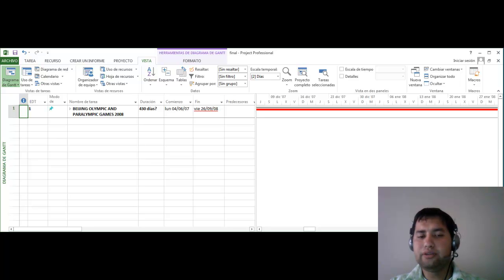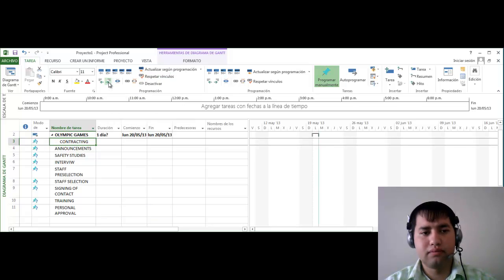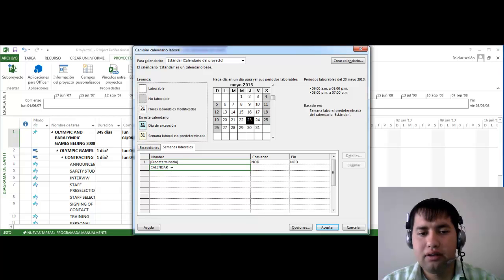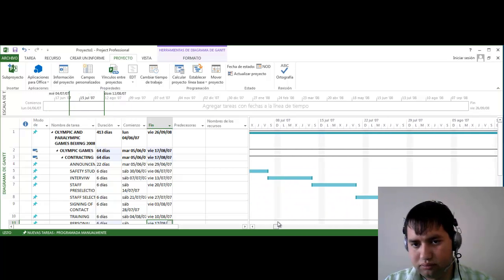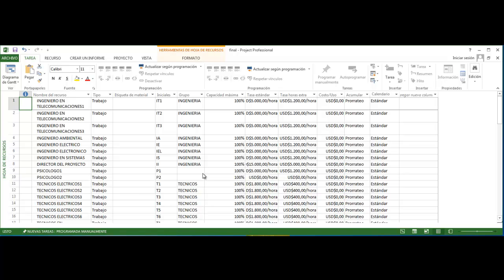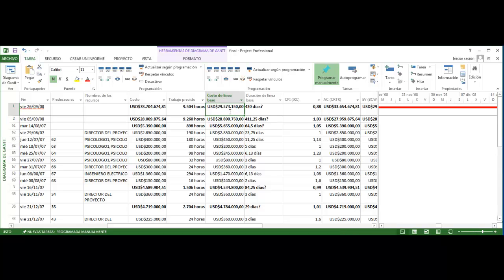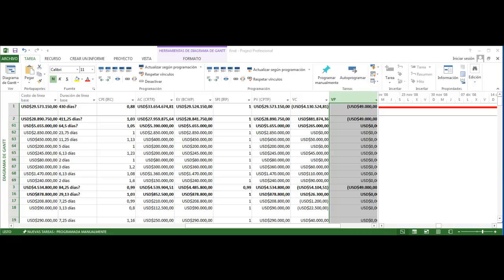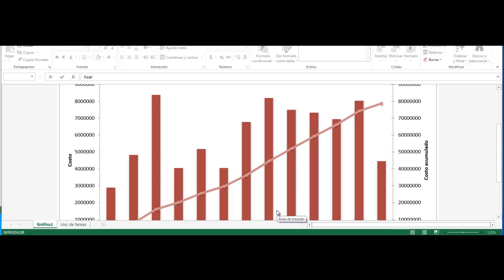BEIJING OLYMPIC AND PARALYMPIC GAMES 2008